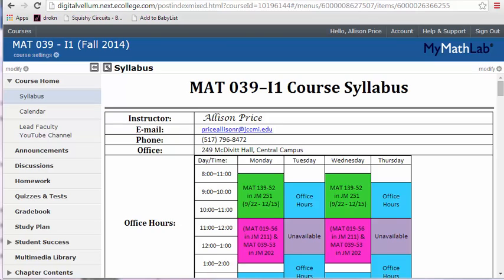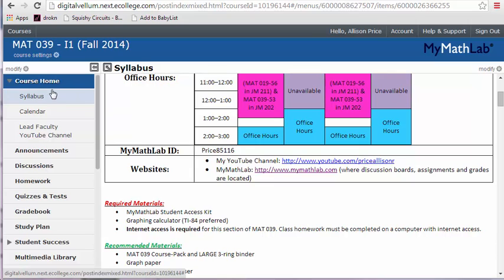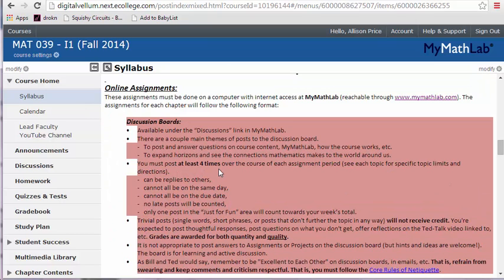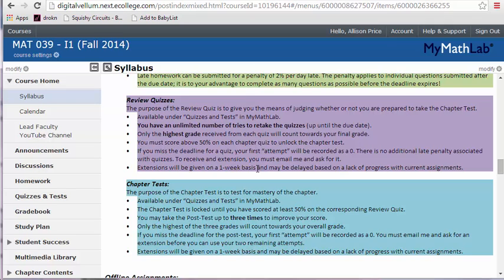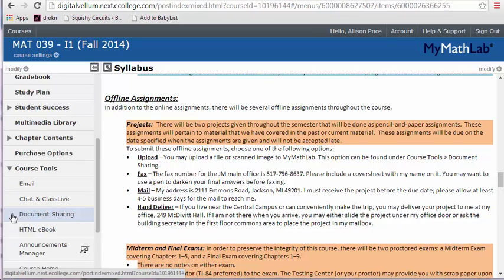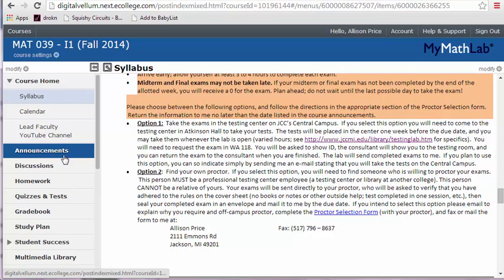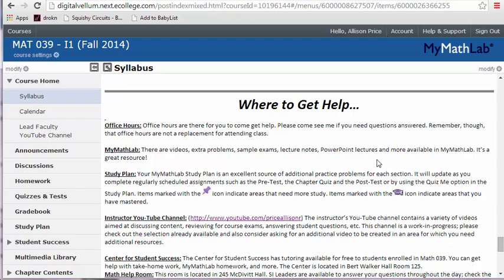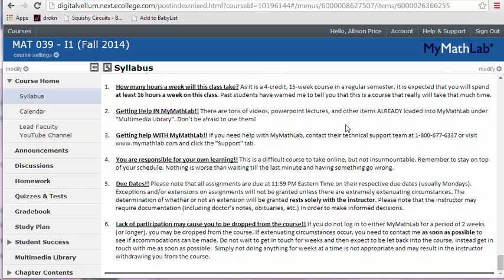039 Syllabus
created for Fall 2014